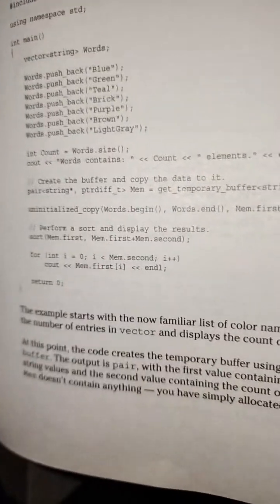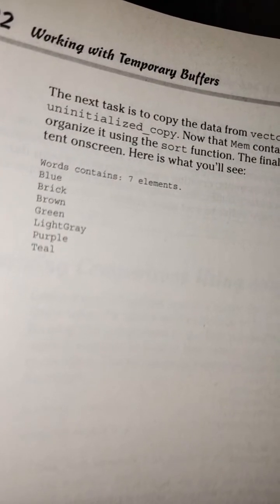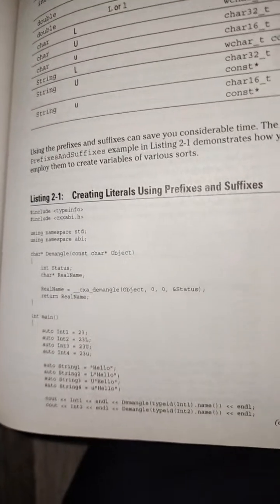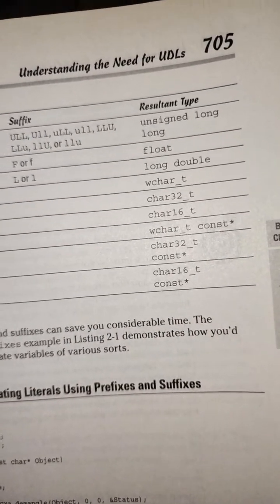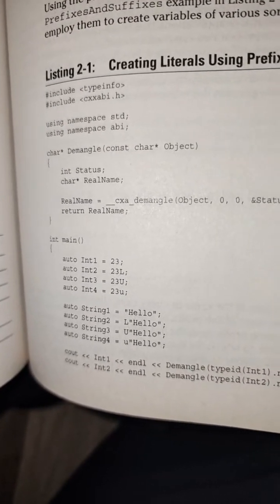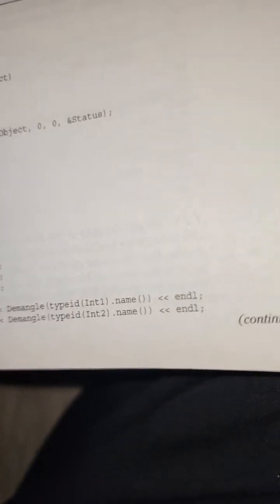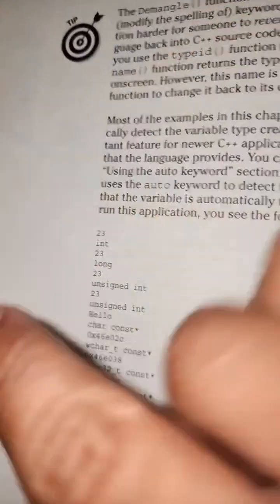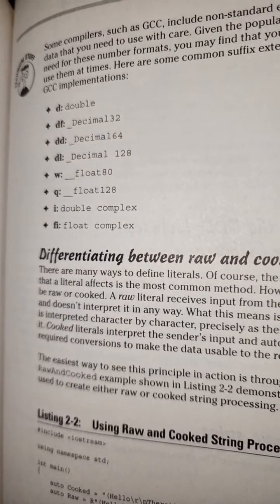Becky828 is C++ All-In-One For Dummies live!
Let's get a bit more time in Book 6.